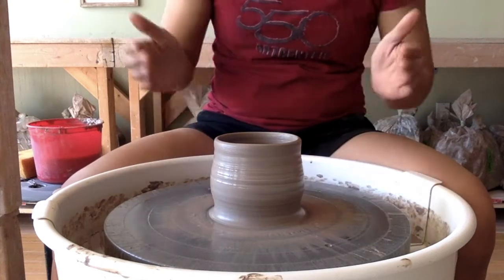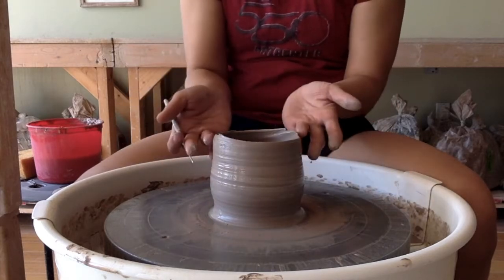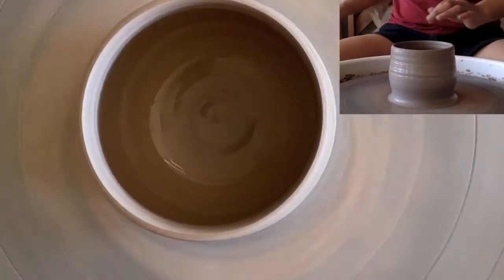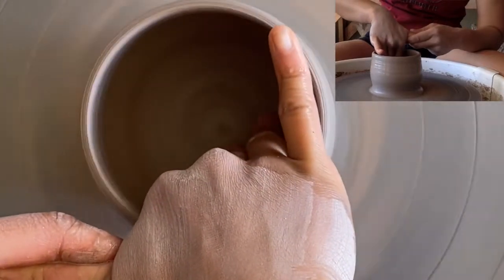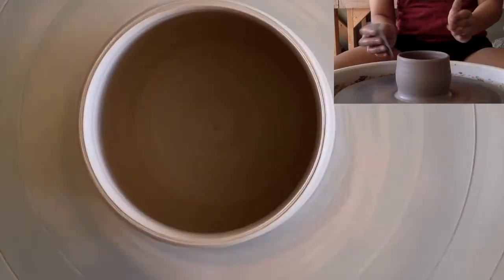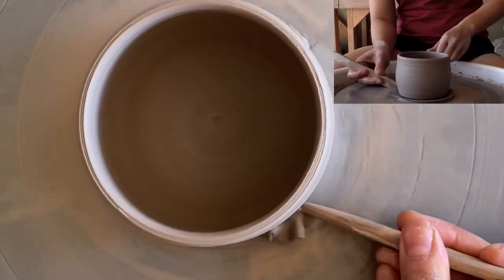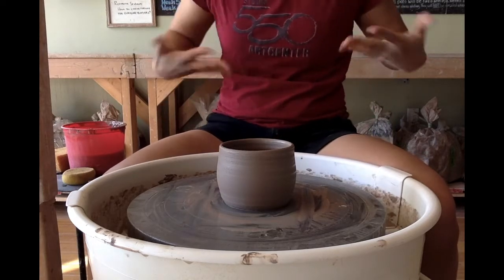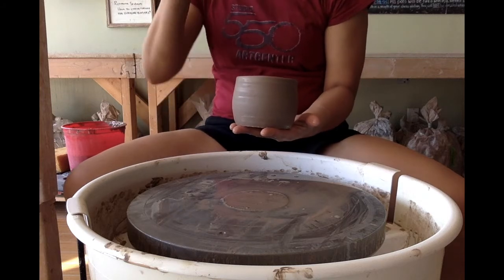4) How to Remove a Piece from the wheel: Wheel throwing with Studio 550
"Set yourself up for success!" This is very relevant advice for when you are about to take a piece off the wheel. Trimming goes a little more smoothly if your piece is level and clean before you have to turn it upside down.

Studio 550 is a community art center in downtown Manchester, NH. This is a series of video tutorials to serve as a refresher to the instruction that is part of the first few weeks of our 10-week class sessions.  Nothing can replace hands-on practice - so go get on the wheel!